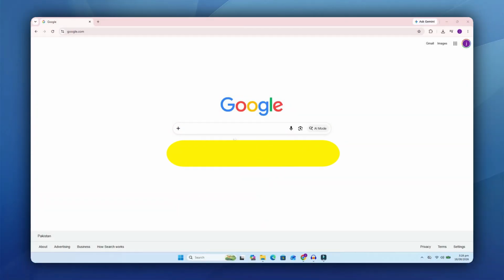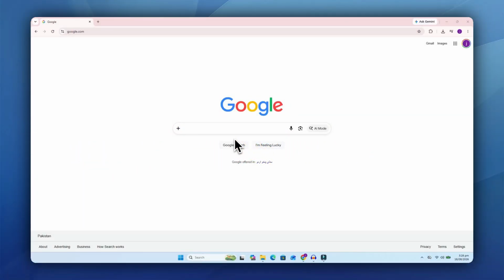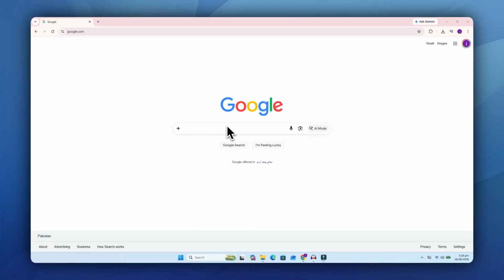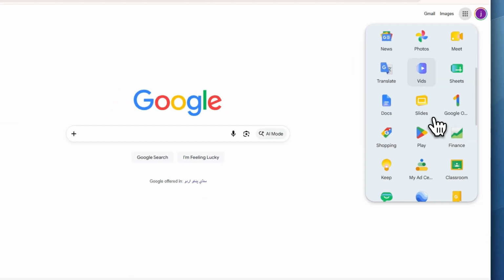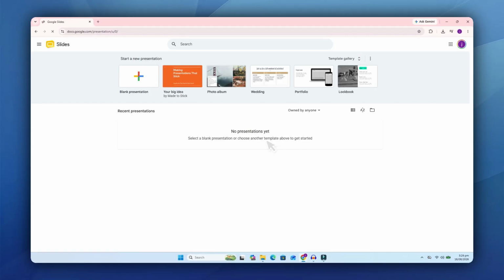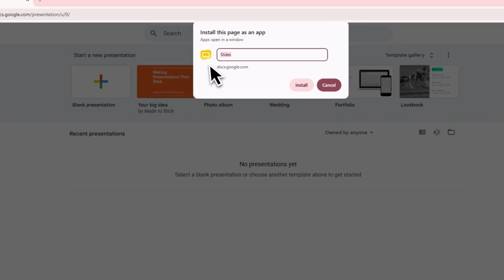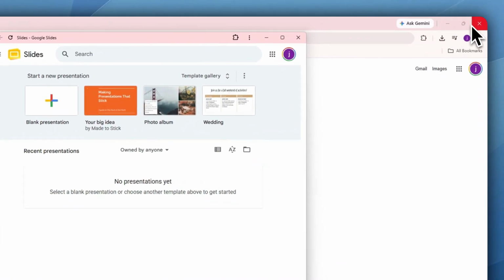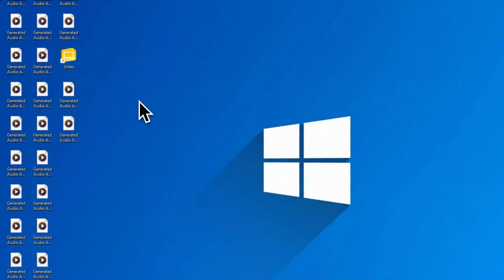How to Install the Google Slides App on Your Laptop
Learn how to install the Google Slides app on your laptop with this quick step-by-step tutorial. In this video, we'll show you how to download and set up Google Slides on your Windows PC so you can easily create, edit, and manage presentations from your laptop.